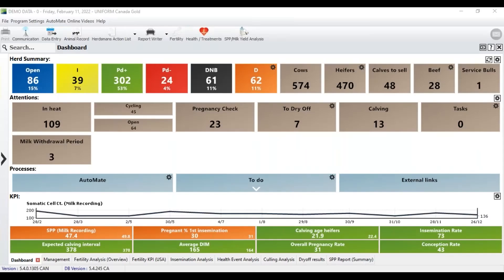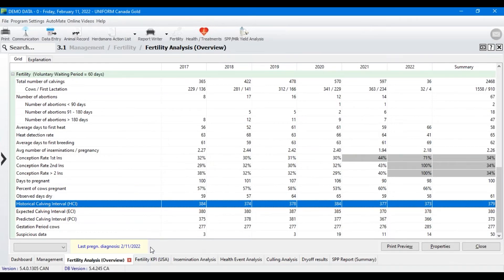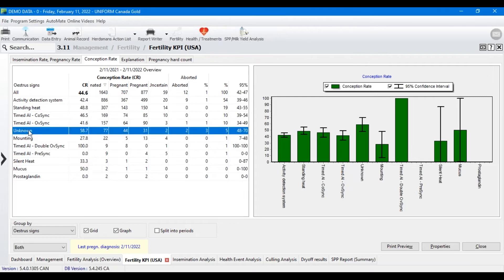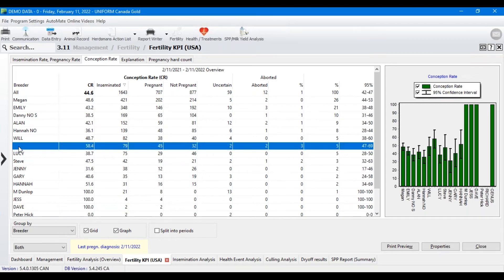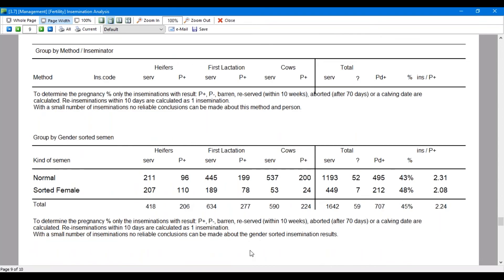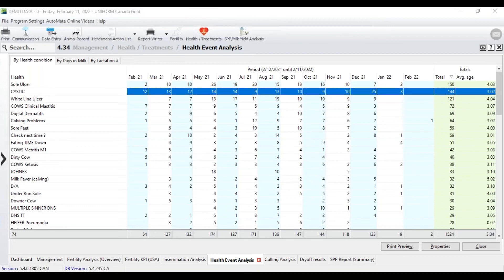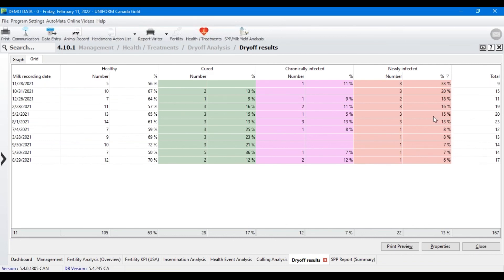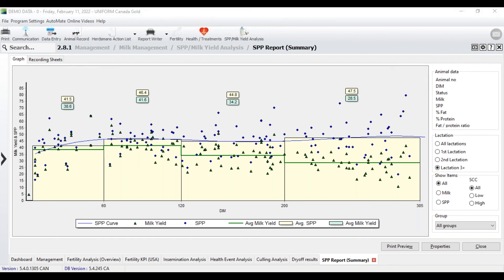Analysis & connecting the dots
Watch the replay of this webinar.